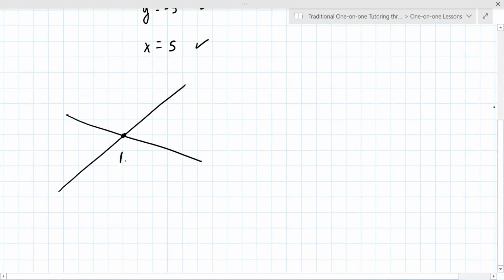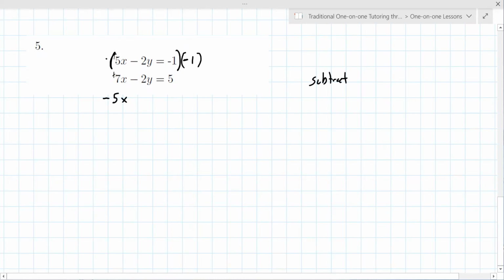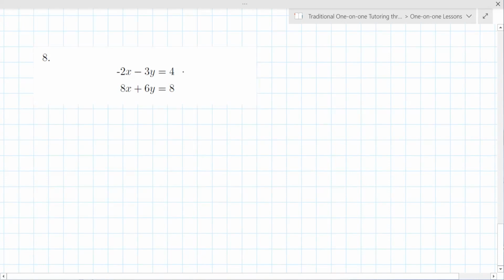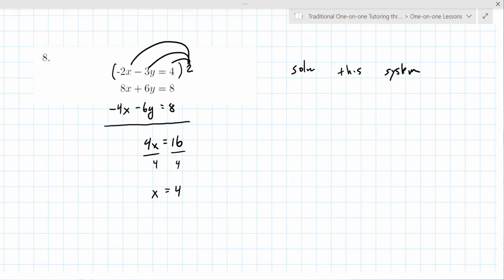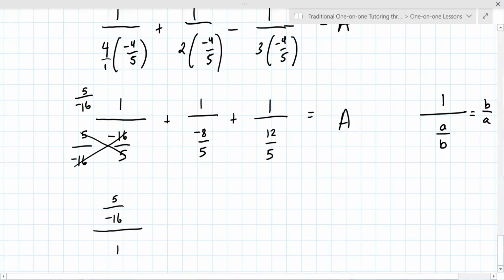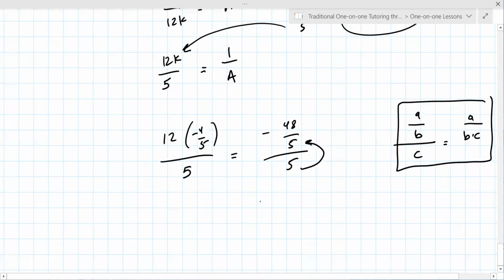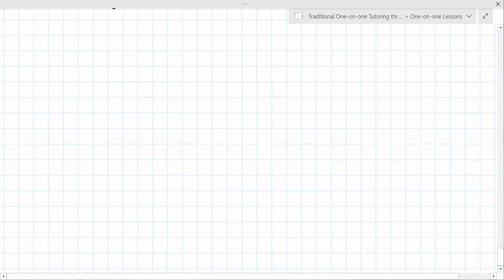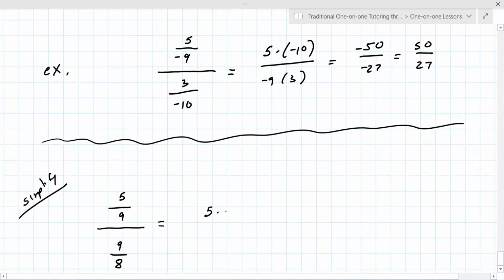High School SAT/ACT Prep Lesson [2022-07-27 at 1pm MST Julia P]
This lesson focused on SAT Prep reviewing systems of equations as well as the reciprocal properties for complex fractions and evaluating reciprocal equations.